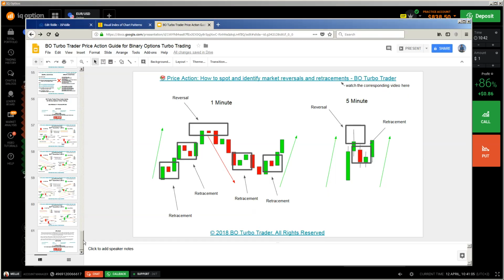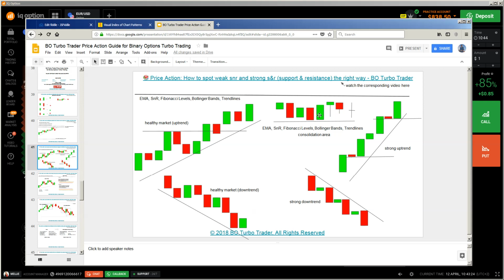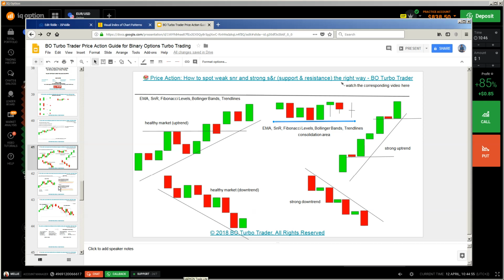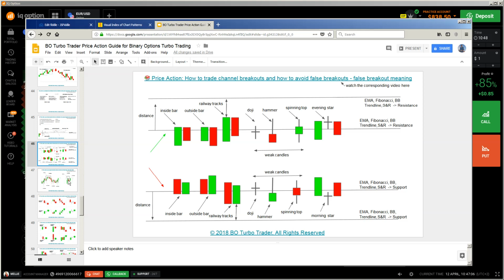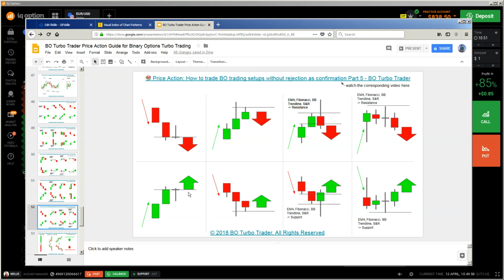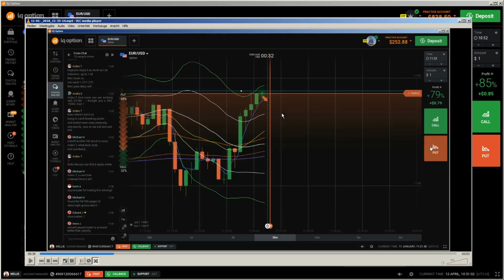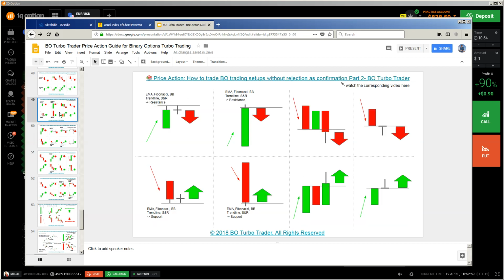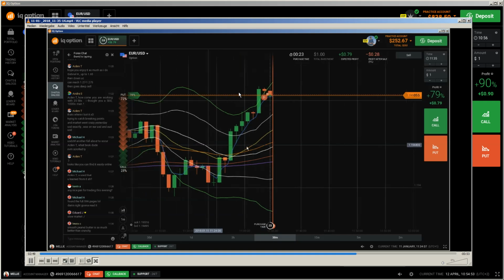▶️ Price Action: iq option live trading setups examples and options trading example video part 14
This tutorial will introduce you to the fundamentals of options. Keep in mind that most options traders have many years of experience, so don't expect to be an expert immediately after reading this tutorial. If you aren't familiar with how the stock market works, you might want to check out the Stock Basics. This simple yet very profitable options trading tutorial will help you understand how to trade stock options.

Trading with Option Alpha is easy and free. Click here to take up the free options trading course today and get the skills to generate monthly income. To help you along in your path towards understanding the complex world of financial derivatives, we offer a comprehensive futures and options trading education resource that includes detailed tutorials, tips and advice right here at The Options Guide. Options Strategy Search Engine. Profit graphs are visual representation. Learn how to trade options with our easy to follow tutorial. Understand Put & Call options & how to use these in an options trading strategy. Trade Options with IG.

Puts, calls, strike prices, premiums, derivatives, bear put spreads and bull call spreads — the jargon is just one of the complex aspects of options trading. But don't let any of it scare you away. Options can provide flexibility for investors at every level and help them manage risk. One of the best ways to learn option trading is through the use of option trading tutorials. Here, I'll summarize the various trades I put on as examples or tutorials of trading the strategies. If you haven't already noticed, the format changed to this new format. It is important to track results, but for these tutorials.

If you have absolutely no idea what options and options trading is and this is your first time reading on this topic, please read our Options Trading for Dummies 2017 tutorial! Options Trading. Getting Acquainted With Options Trading.

how to trade stock options for beginners - stock trading courses
options trading simulator

options trading for beginners video
options trading for beginners pdf
options trading strategies for beginners
options trading education
option trading for beginners books